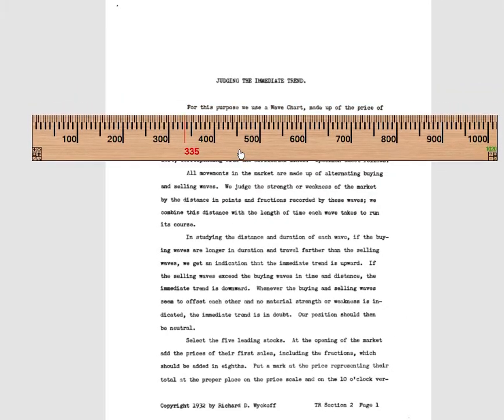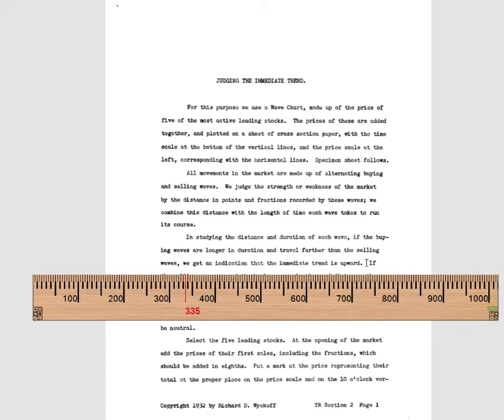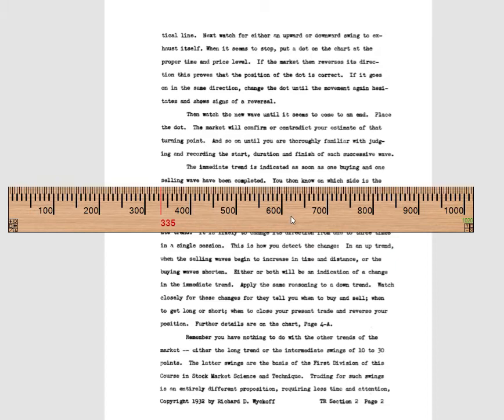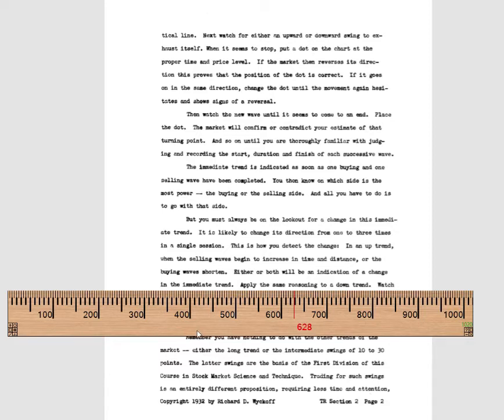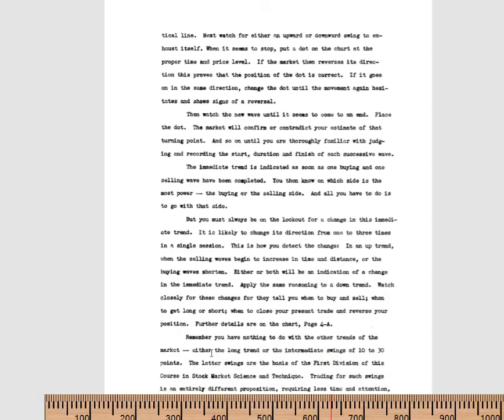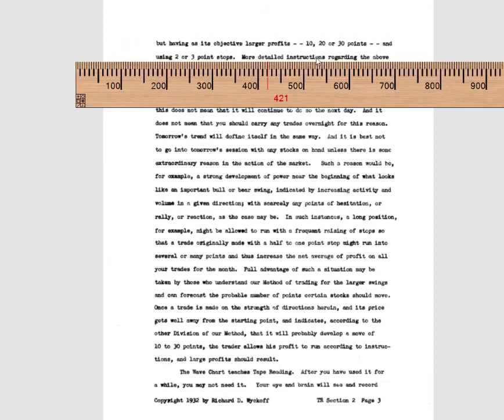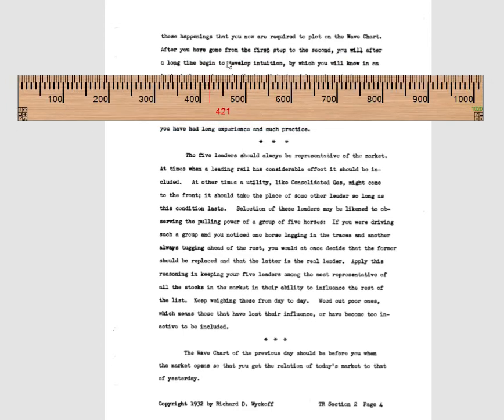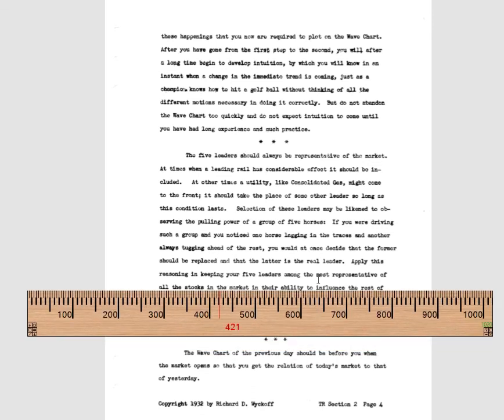active trading 1